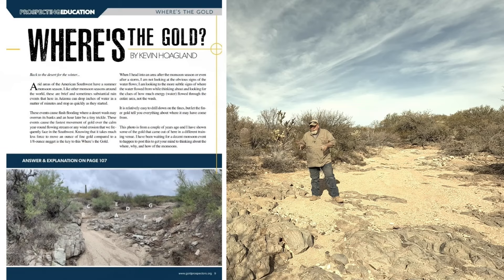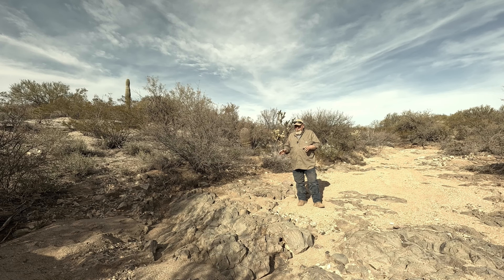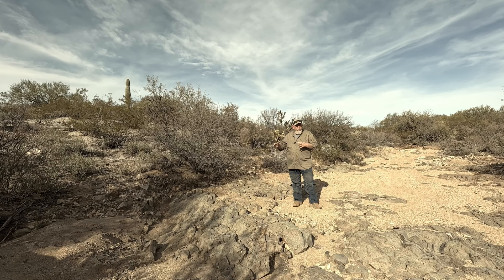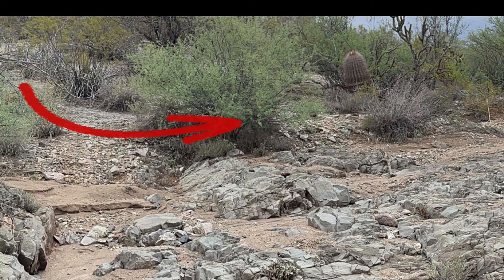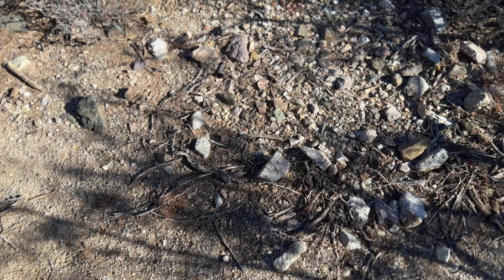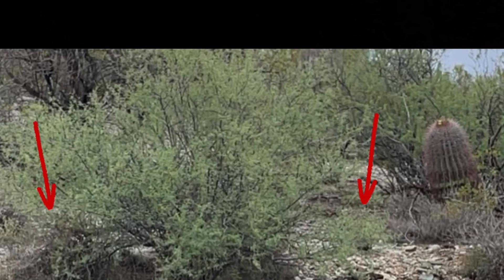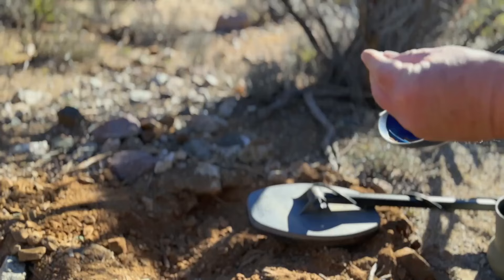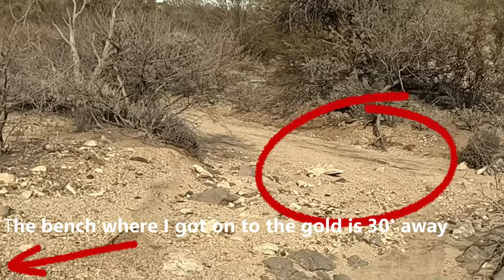Learn Where and How to Find Gold in Arizona Desert Washes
Have you ever thought about where the gold could be in a desert wash? Kevin Hoagland of GPAA has the answer - seven spots! In this video, Kevin demonstrates and explains why gold is or isn't present in each spot. He even discovers a small nugget using his Garrett metal detector! So if you're looking to find gold out in the desert, watch this video based on a "Where's the Gold" article from Gold Prospectors Magazine.